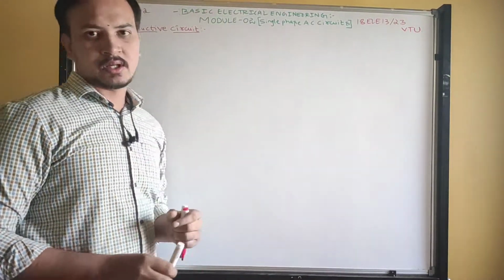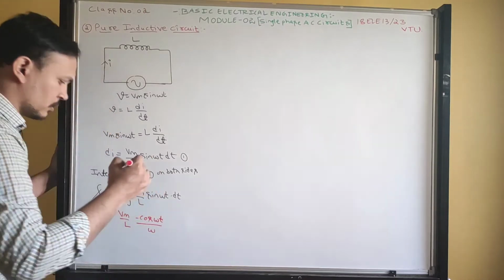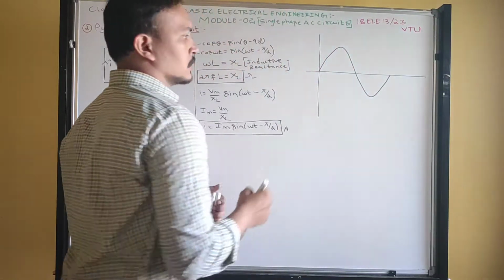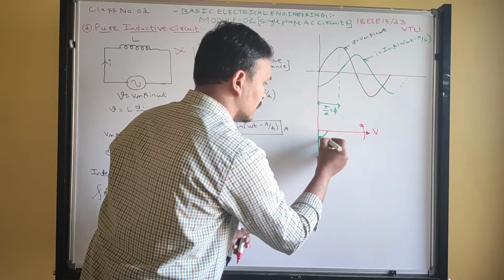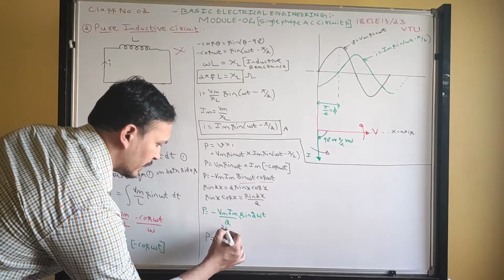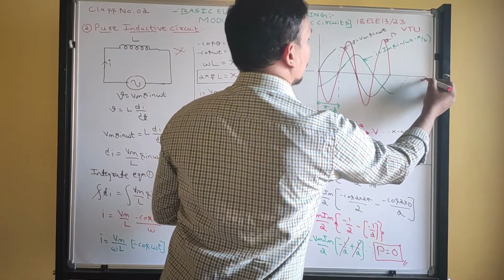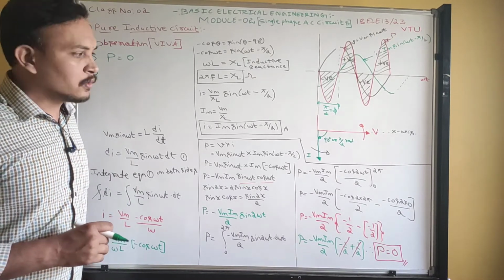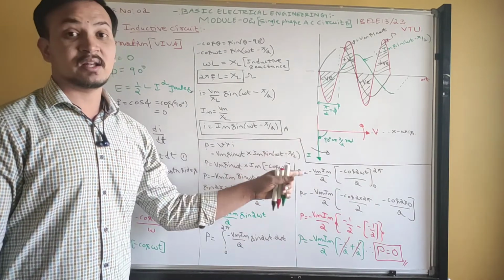VTU| Pure Inductive Cicuit|21ELE13/23 Module 2: Class No 2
single phase AC circuit

pure inductive circuit explained in this vedio